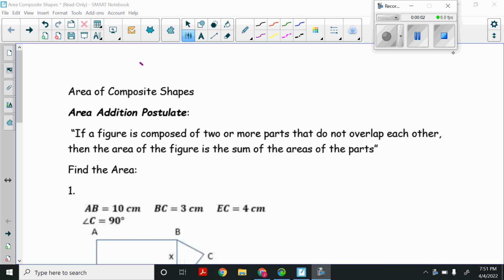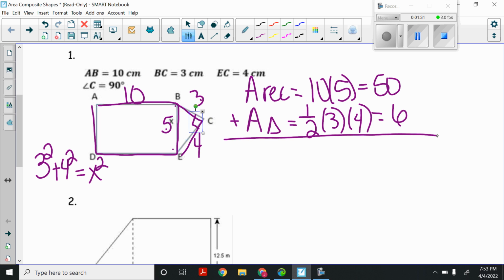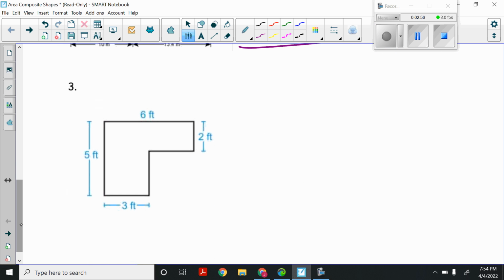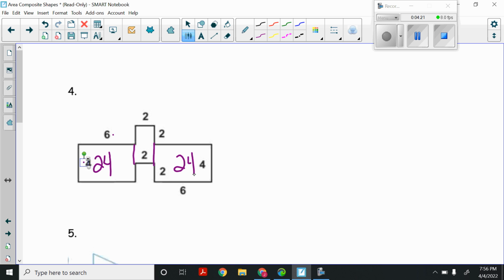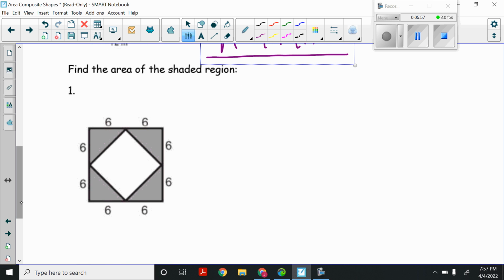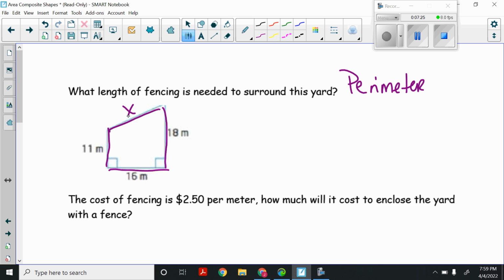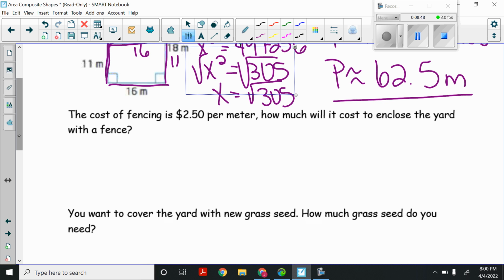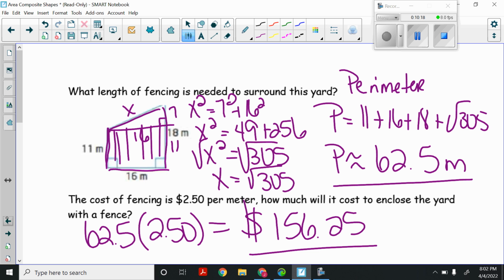Geometry Area composite shapes video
Area of composite shapes